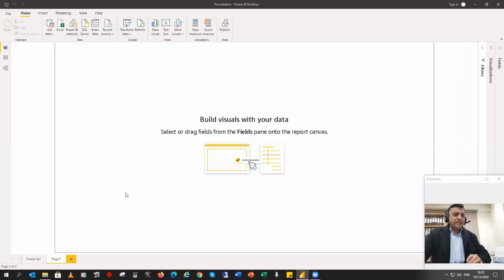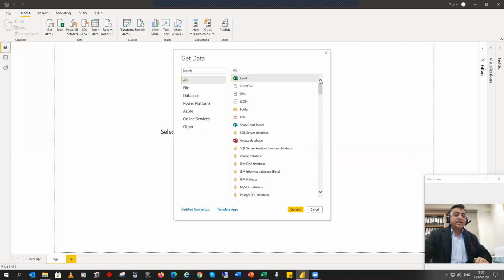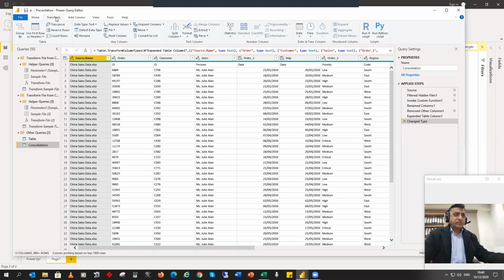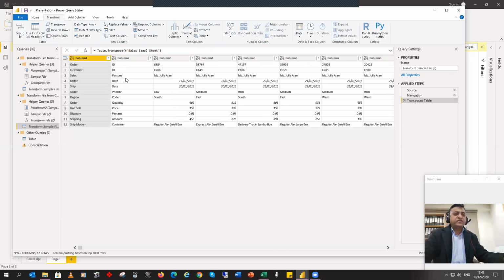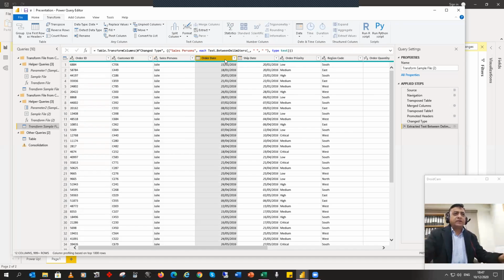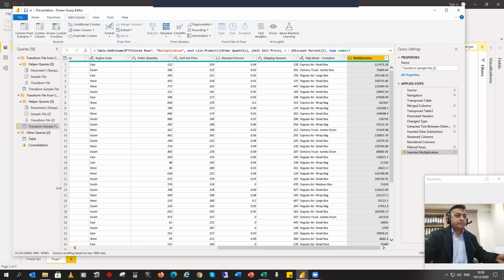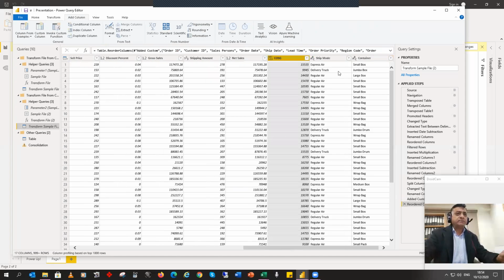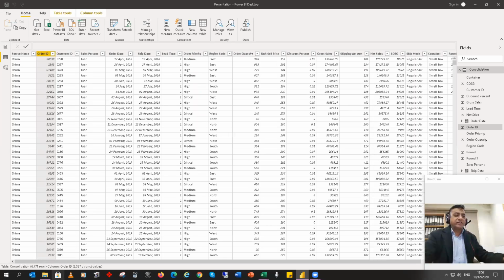Power Query! Data Transformation by reducing time spent on the repetitive tasks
Data transformation through Power Query...
Power Query like Macros can automate the boring and laborious tasks of getting and cleaning data, reducing time spent on these tasks down to the click of a button!